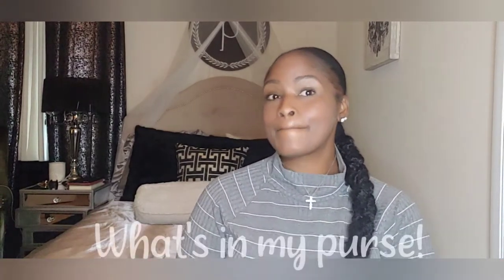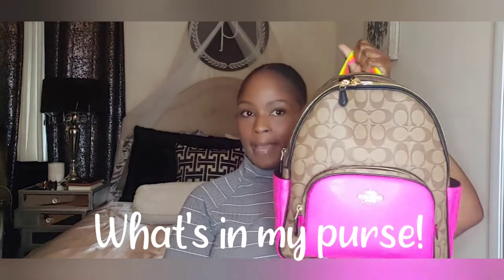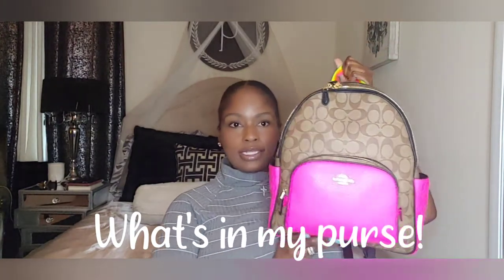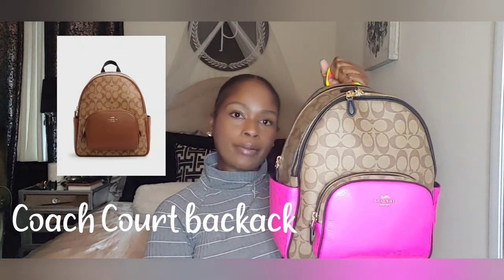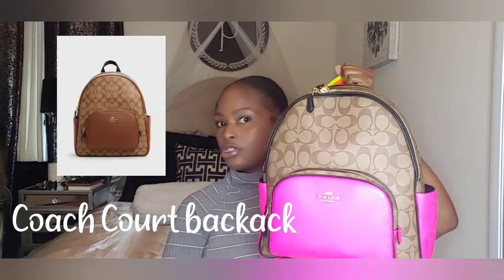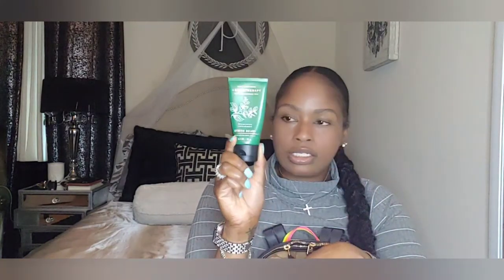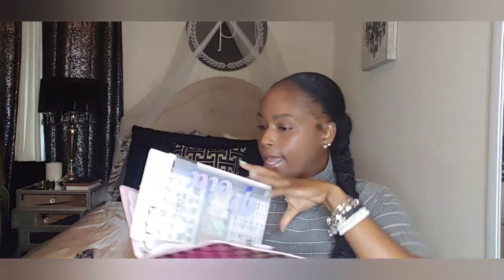WHAT'S IN MY PURSE! COACH Court backpack-- Peia Alexis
Let's see what I carry in my purse on a daily basis.